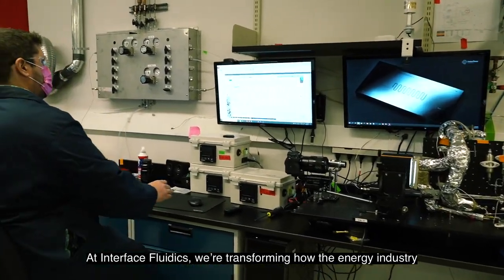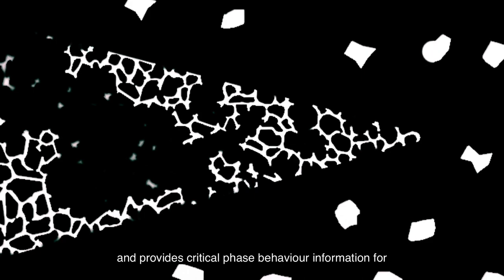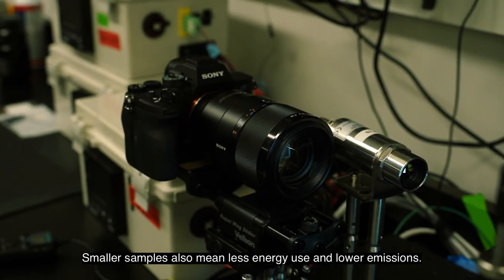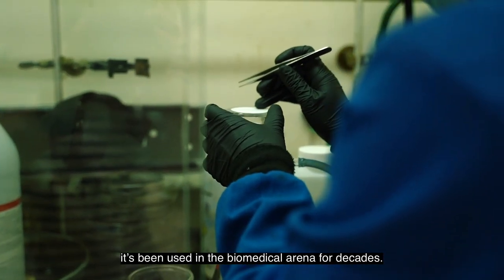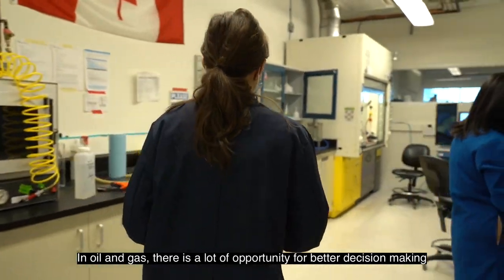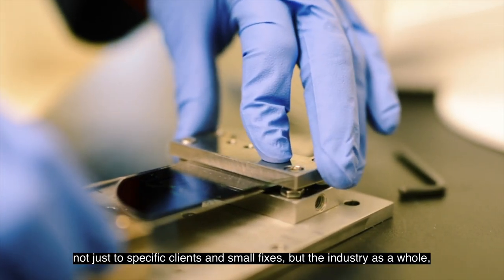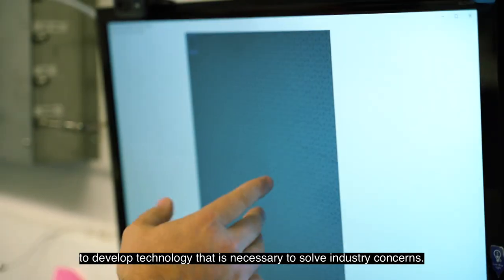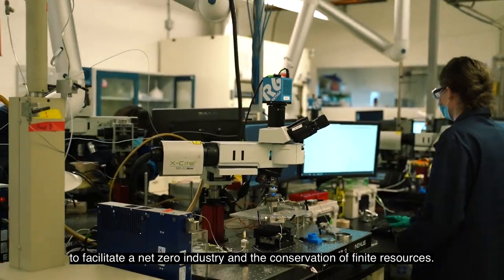An Introduction to Interface Fluidics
Interface Fluidics transforms how the energy industry gathers and uses fluid information for more accurate, cost-effective and environmentally-conscious decision making in the field.

Our testing technology shows you how fluids behave at the pore scale and provides critical phase behaviour information for building computer reservoir models.

Interface solutions have helped the energy industry cut chemical costs, increase ROI, and take the guesswork out of operations - and smaller samples also mean less energy use and lower emissions.